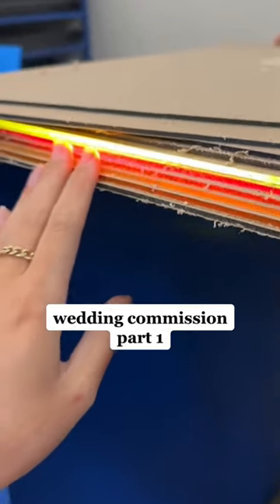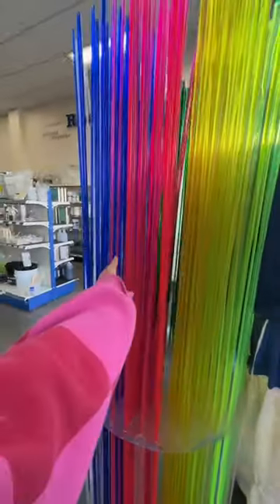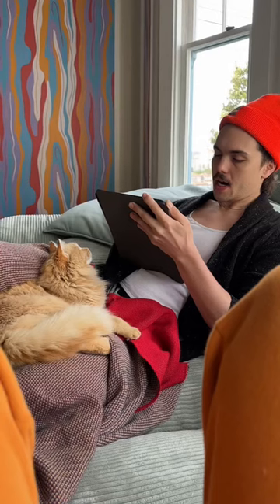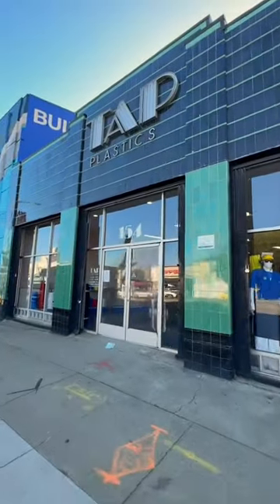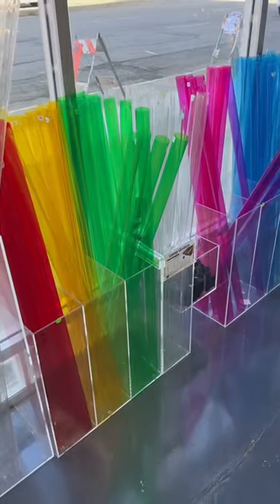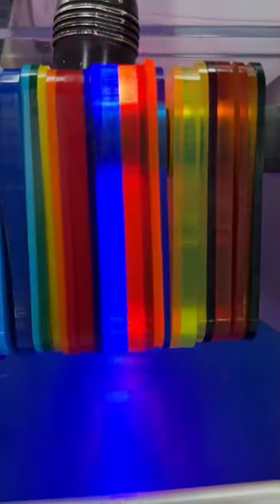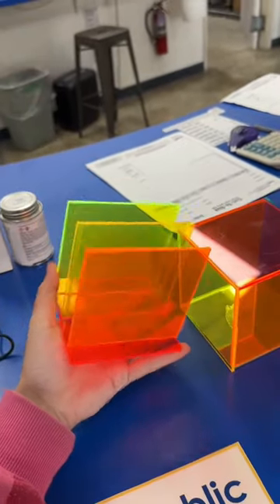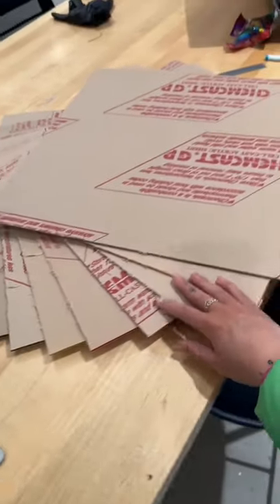Giant wedding sculpture commission !